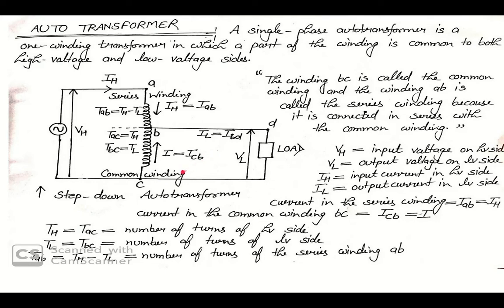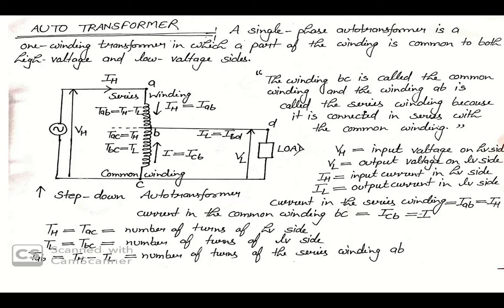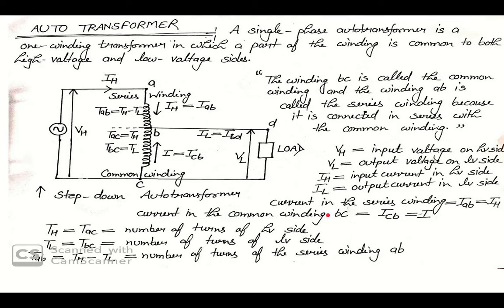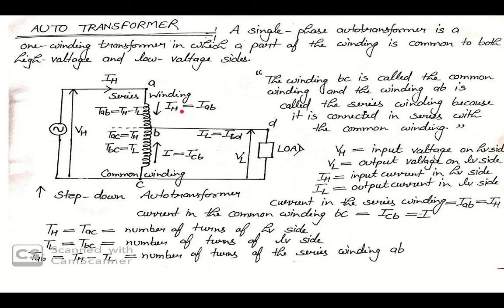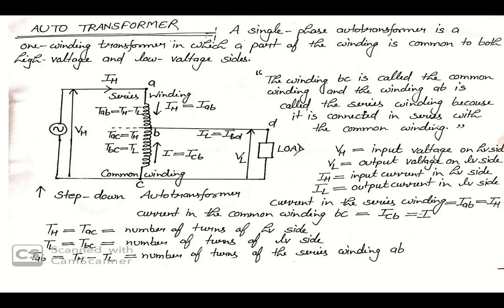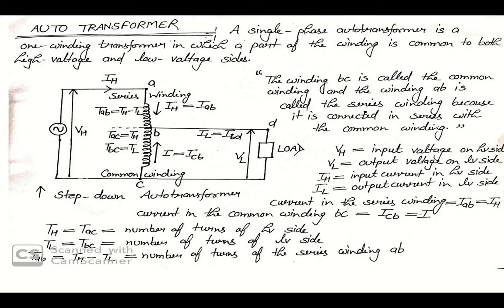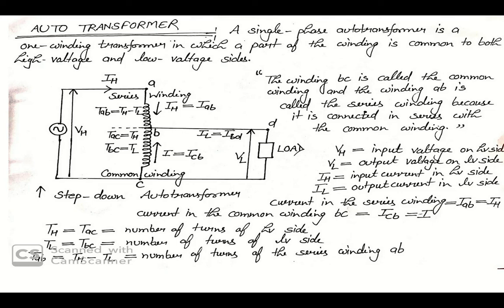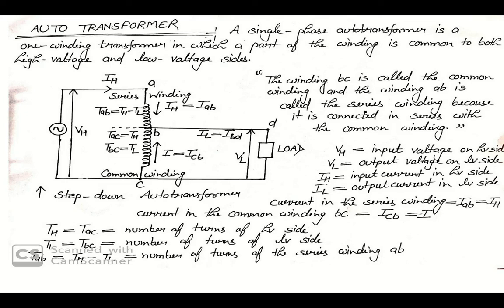Auto Transformer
In this video single phase auto transformer is discussed.